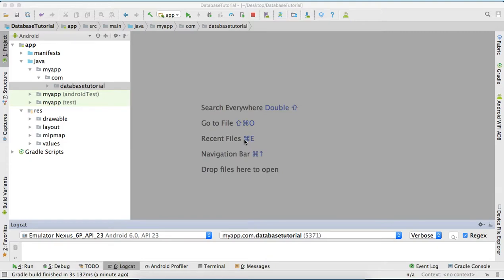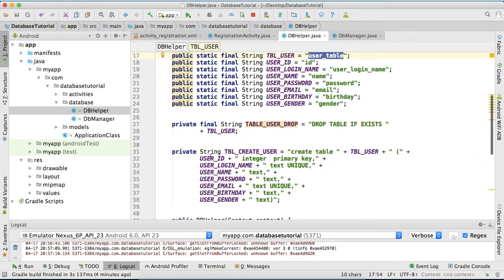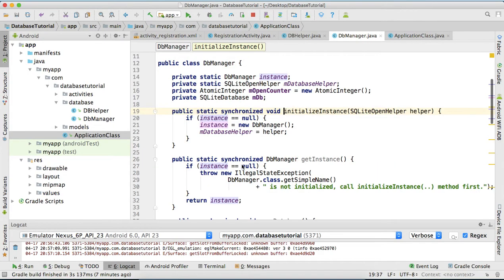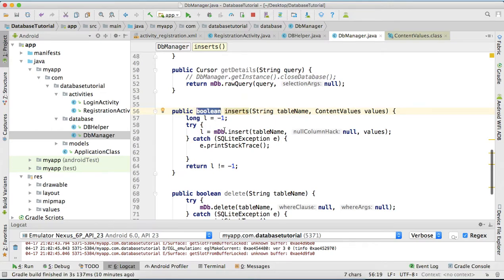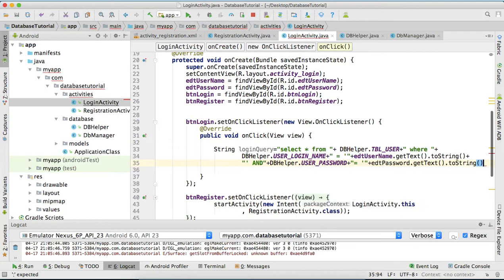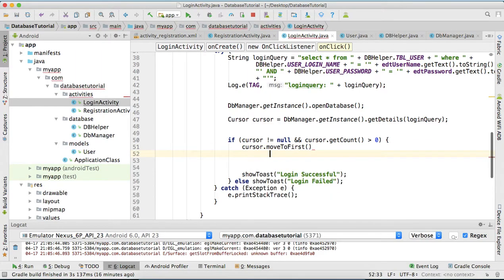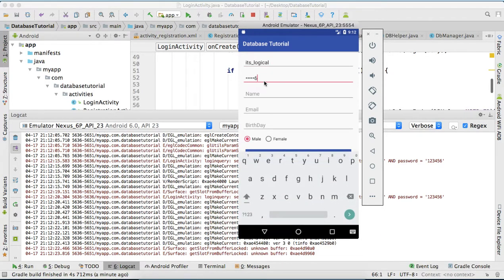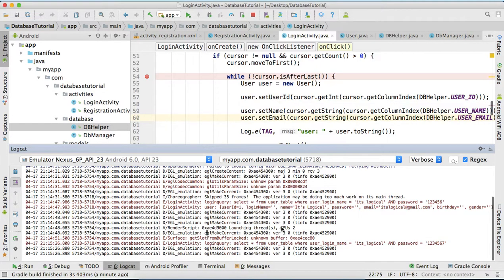Best And Easiest Way to Create Local (Sqlite) Database In Android - Android Tutorial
Hello guys,

In this tutorial you will learn the easiest and best way to create local sqlite database in android and this tutorial also contains Registration of user and login process i.e Authentication of the user